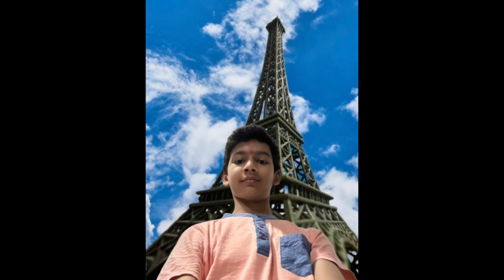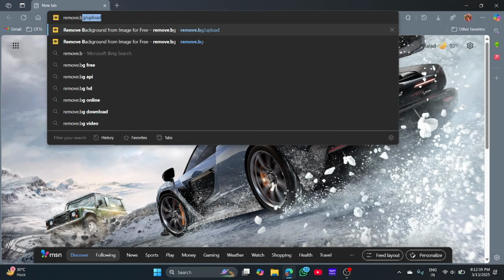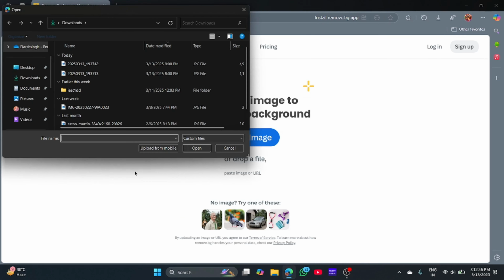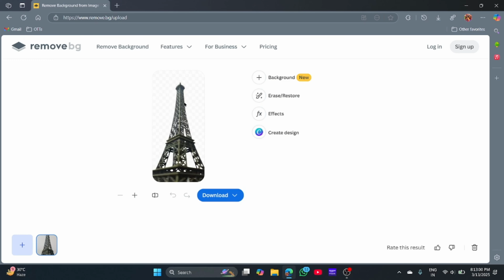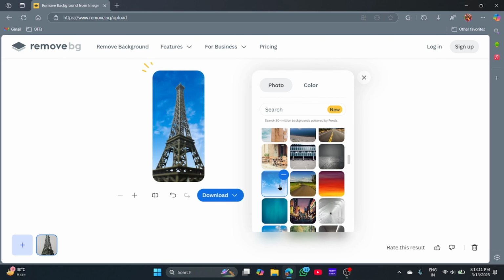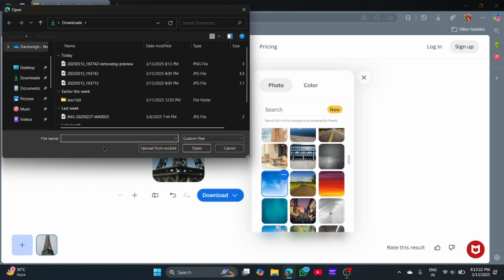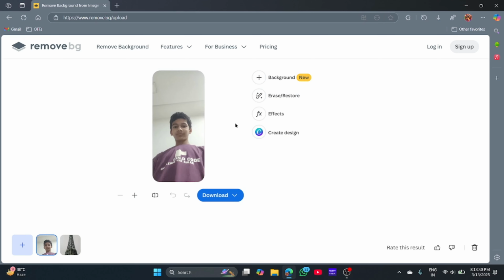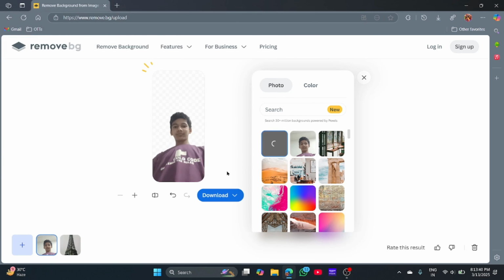How to make a Green Screen Image!